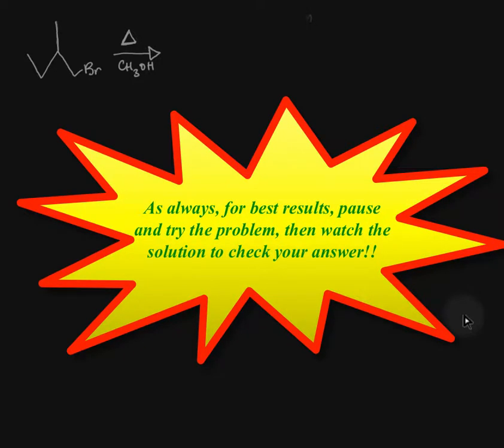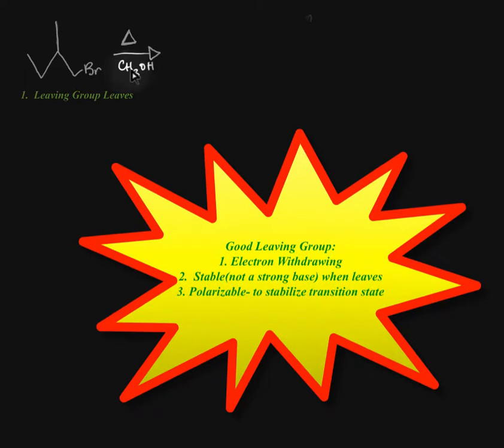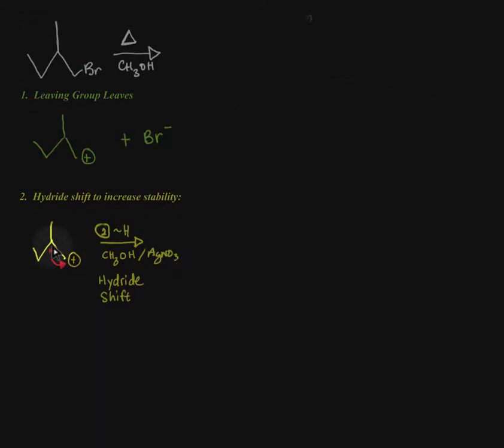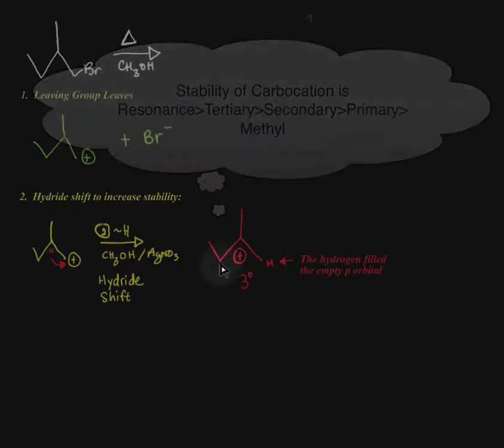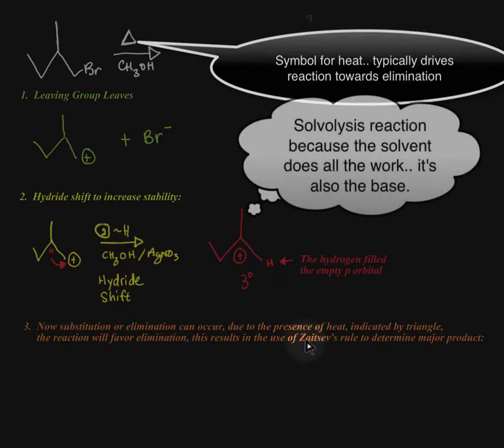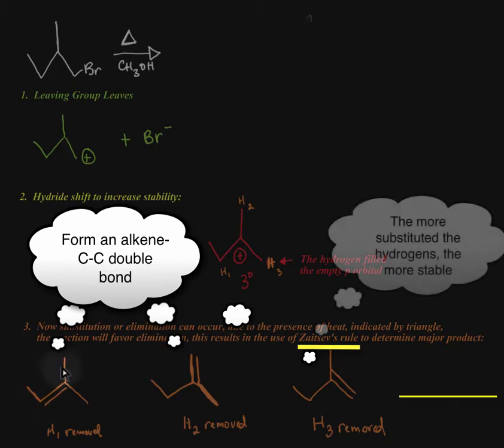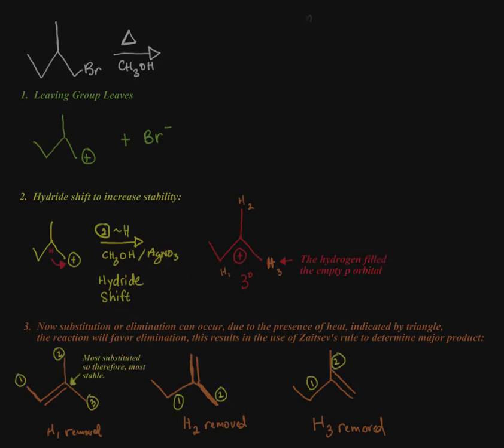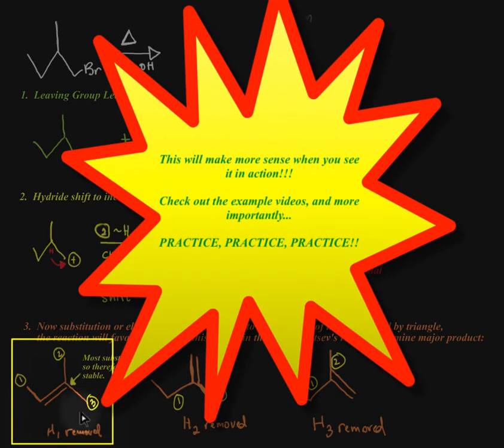E1 Intermediate Example Video Hydride Shift